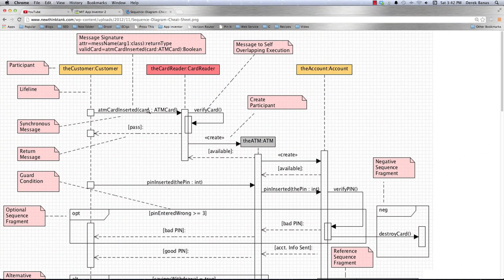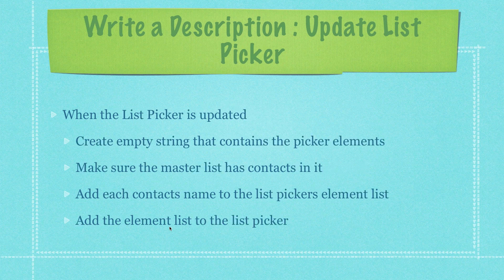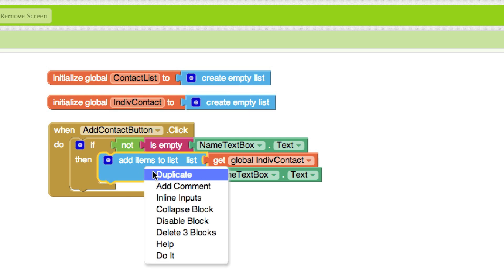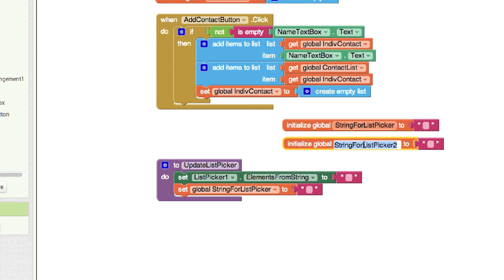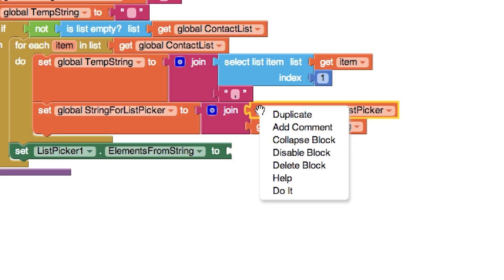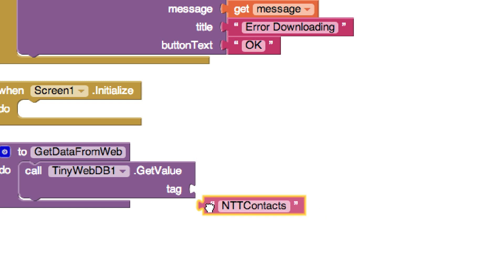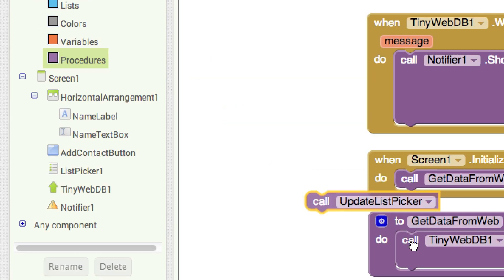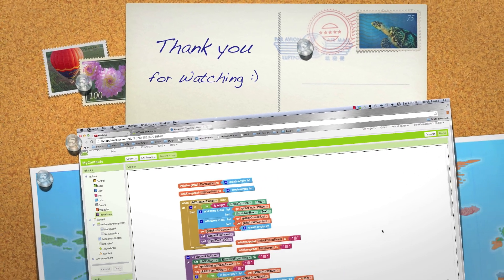Android Development for Beginners 19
In this part of my App Inventor tutorial I will answer a bunch of questions. I'll cover how to plan an application so that you can cut down on errors and have no problem with the blocks.

I will also show how to make a Android contacts app that store lists of people. You'll also store that information in a TinyWebDB. We will then be able to update lists of lists on other screens.